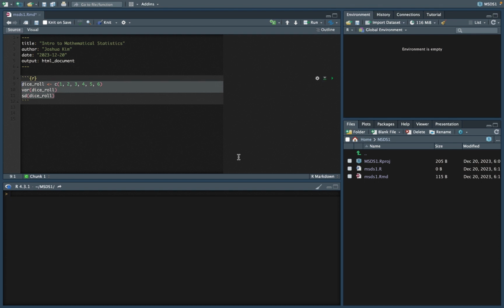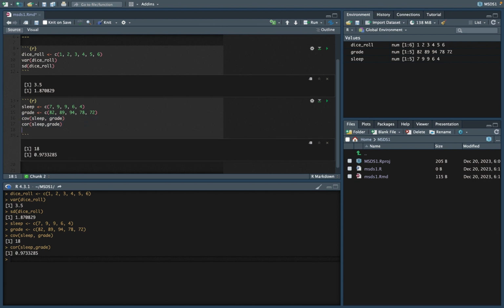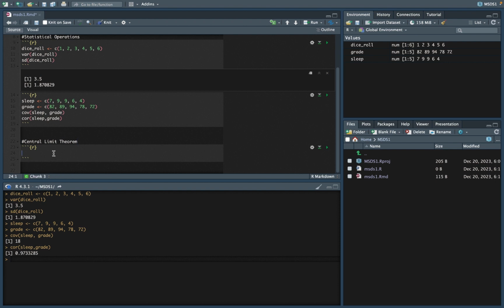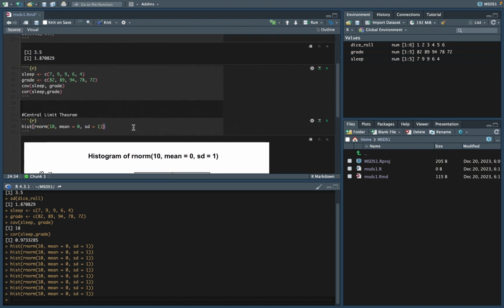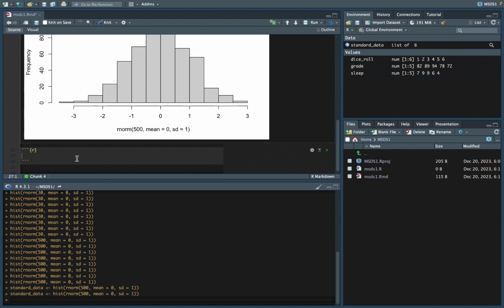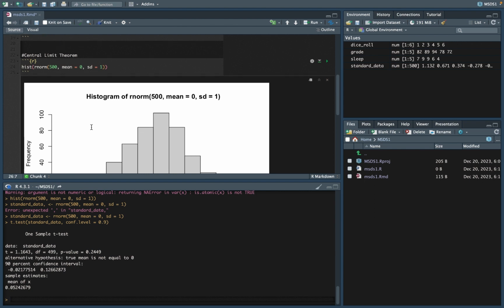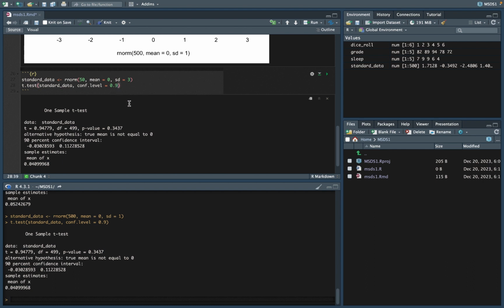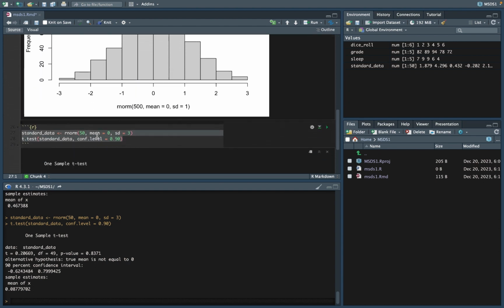Intro to Mathematical Statistics- Part Seven: Basic Demonstrations in R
Video Notes:
Other sources:
Tanis, E. A., & Hogg, R. V. (2006). A brief course in Mathematical Statistics.
ChatGPT